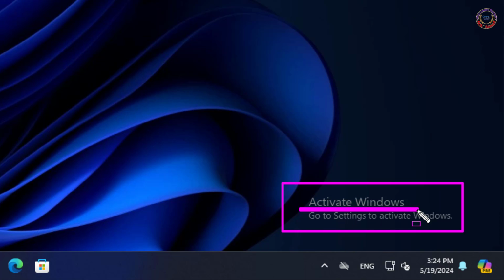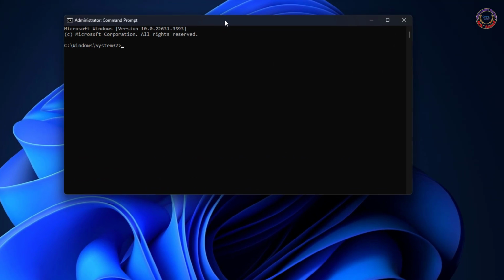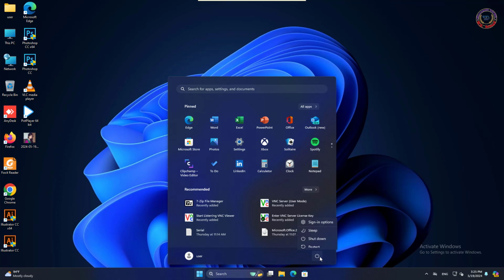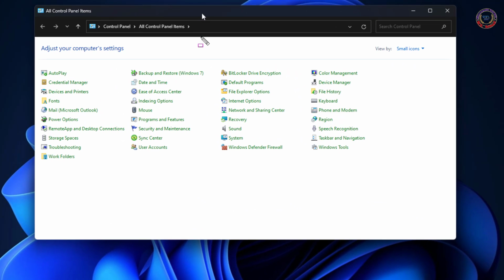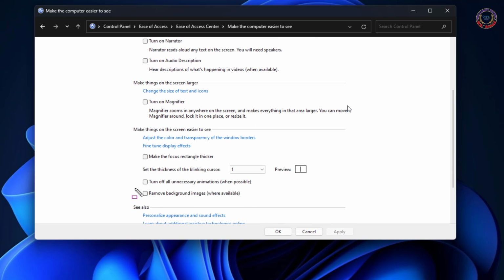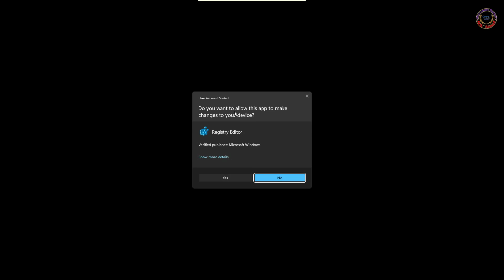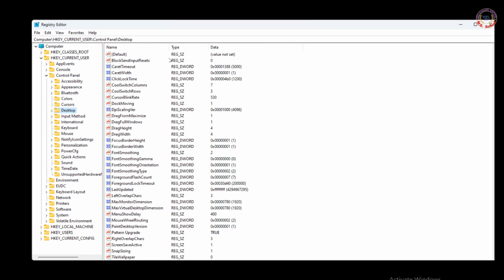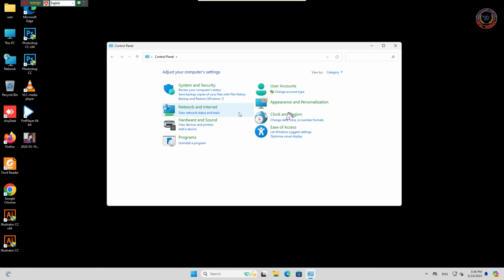Permanently Remove: Activate Windows Go To Settings To Activate Windows Watermark on Windows 11.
Timestamps:
00:00 Intro
00:14 command prompt
01:07 Remove background images
02:04 Registry Editor
03:05 Outro

Today I will solve the Activate Windows Go To Settings To Activate Windows Watermark on Windows 11.

First method

    * press the Windows key and type  In the cmd and click on command prompt into the search bar. open as Administrator.
        * do you want to allow this  app to make change to your device? press yes.
 * Now write slmgr -rearm and press enter
          command completed successfully
 * Now close command prompt and restart your PC
 * If your problem is the same, go to the next method

 2nd method

 * press the Windows key and type  In the Control Panel and click on Control Panel  into the search bar.
 * Click View by Select Category
 * Click Ease of Access
 * Now click Ease of Access Center
 * Click Make the computer easier to use
 * Scroll down and check box Remove background images (where available)
        * click on apply and click ok.
 * Now close all control panel and restart your PC

 3rd Method

 * press the Windows key and type In the registry and click on registry editor into the search bar.
        * Find and expand HKEY CURRENT USER.
 * \HKEY_CURRENT_USER\Control Panel\Desktop
        * select desktop, go to the right site, and search here for Paint Desktop Version.
 * Select PaintDesktopVersion and double-click to open it
 * Now select Hexadecimal value data set 0
 * Now ok and close regedit

        * after restart the pc, don't show the Activate Windows Go To Settings To Activate Windows Watermark. so successfully the remove Watermark in windows 11.